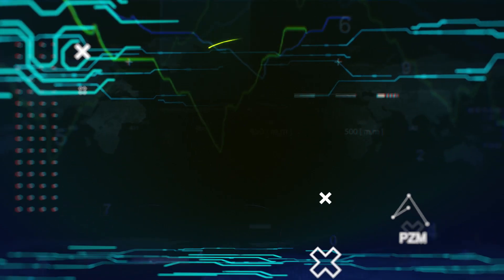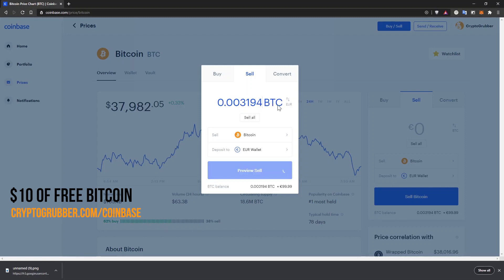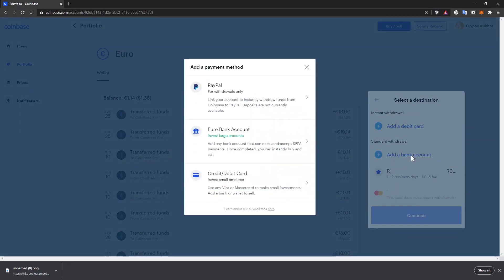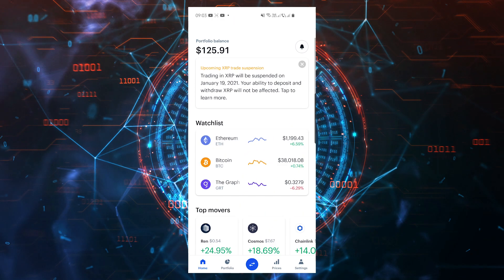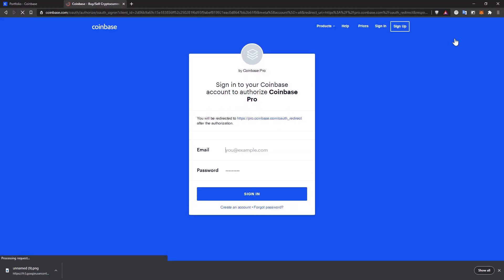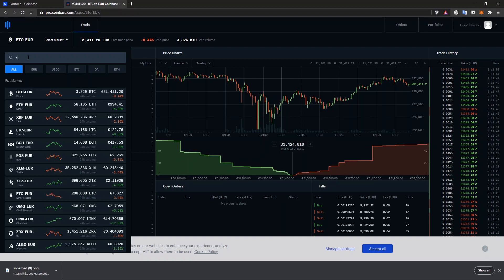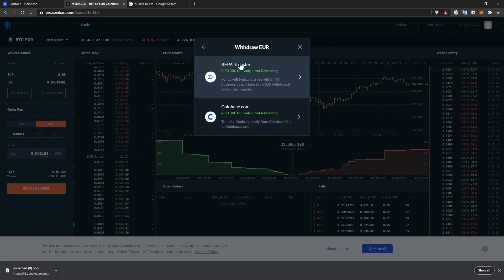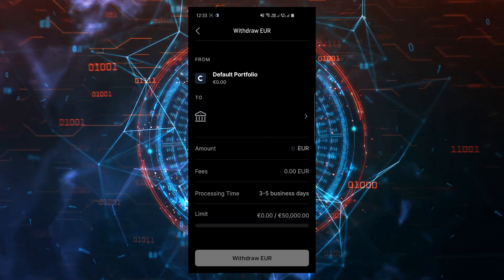Withdraw Bitcoin to a bank account on Coinbase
Learn how to withdraw money from Coinbase to your bank account. How to sell cryptocurrency for money and how to withdraw it to your bank account on Coinbase, Coinbase Pro on both the computer and mobile apps. Join Coinbase Exchange and get $10 of Free Bitcoin

Timestamps:
0:00 Intro
0:16 Coinbase.com
2:40 Coinbase mobile app
3:23 Coinbase Pro
5:45 Coinbase Pro mobile app

★☆★ ABOUT CRYPTOGRUBBER ★☆★